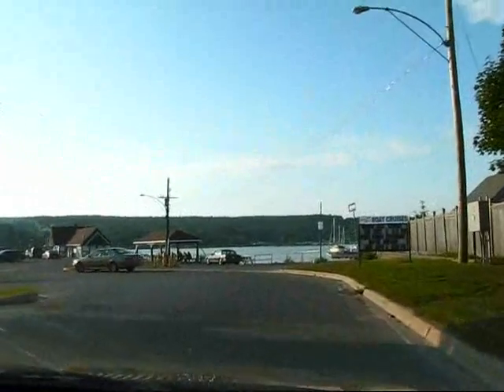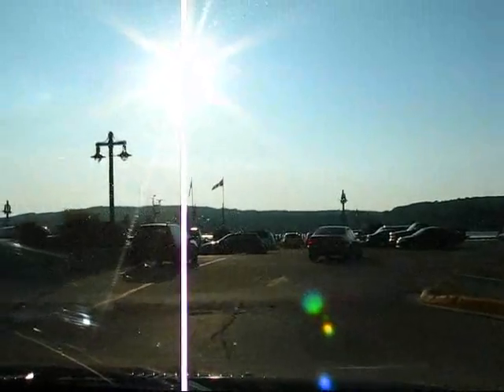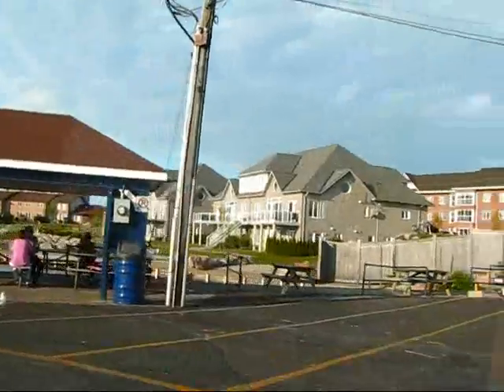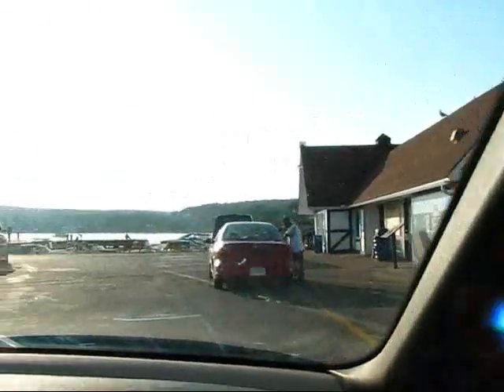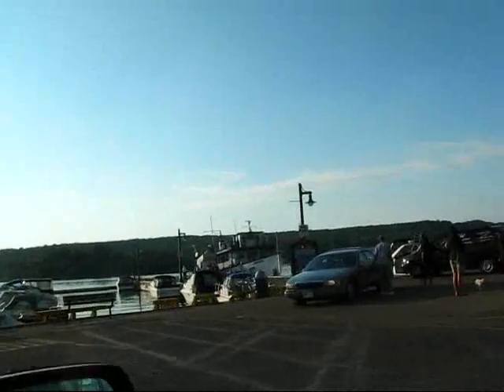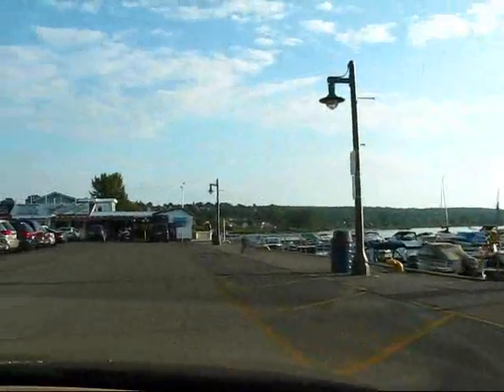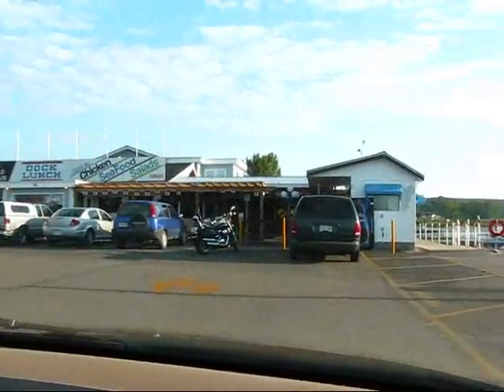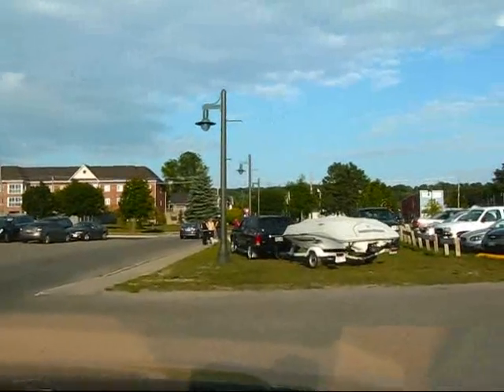Ontario Travel: Driving on Main Street towards Harbour of Penetanguishene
Late summer, early fall is a perfect time for touring Ontario. As the trees are slowly starting to change colours, the beauty of the Ontarios landscapes and waterways starts to really shine.

A gorgeous day greeted me on September 5, 2009 as I linked up with one of my friends to do a driving tour of eastern Georgian Bay. After heading north on Highway 404 and a scenic drive on Yonge Street, we went north on Highway 400 and made our first stop in Port Severn.

This town is located on the Trent-Severn Waterway, a 386 km long canal and waterway system that connects Lake Ontario with Georgian Bay which is part of Lake Huron. The entire system consists of 44 locks, 39 swing bridges and 160 dams. Port Severn also features a swing bridge, which has, however, been taking out of commission because of its deteriorated and rusty state. The Trent-Severn Waterway has actually included by National Geographic as one of the 500 most interesting Journeys of a Lifetime.

Construction started in 1833 but it would take until 1920 until a boat could actually travel the whole route. While originally used as a transportation route for a variety goods, today the Trent-Severn Waterway is operated by Parks Canada and dedicated to recreational use only.

Honey Harbour, not far away from Port Severn is a small waterfront community that features many vacation homes and marinas. The Delawan Resort is a well-known waterfront spa and resort in Honey Harbour and attracts many Torontonians for weekend getaways. As we were enjoying our picknick, we were watching the many boaters and seadoo riders that were plying the waters in Honey Harbour.

From here we drove south to Midland, a town of about 16,000 residents on the southeastern shores of Georgian Bay. Originally founded in 1871 as the terminus of the Midland  Railway of Canada, the town started to grow in the late 1800s as the shipping, lumber and grain industries brought prosperity to this town.

One of the towns main attractions are its dozens of murals, painted by local artist Fred Lenz. The largest one including the huge Millenium Mural that is painted on the huge grain silos in Midland Harbour. The main street with its many small shops has been nicely beautified in the last few years and is now enhanded by historically inspired street lighting and numerous large planters with flowers. Nearby is the Jesuit mission of Sainte-Marie among the Hurons, which is today a living museum that illustrates missionary life in the 17th century. The Martyrs Shrine commemorates five missionaries that were martyred during the Huron-Iroquois Wars.

Less than 15 minutes away is Penetanguishene, a small town of about 9,500 people . Settled as early 800 AD by the Huron natives, it was first visited in the early 1600s by European explorers. In 1793, John Graves Simcoe visited the area and designated it for development as a naval base. A road connecting it with Barrie and Toronto was started in 1814 and in the 1840s, a large number of families migrated to Penetanguishene from Quebec, attracted by the cheap and fertile land.

Georgian Bay is a great destination for a getaway from Toronto, and I thoroughly enjoyed this Saturday in the countryside.